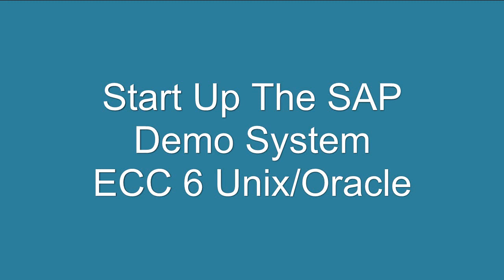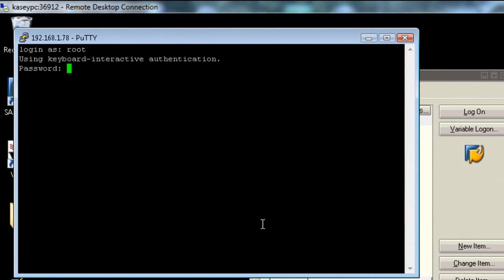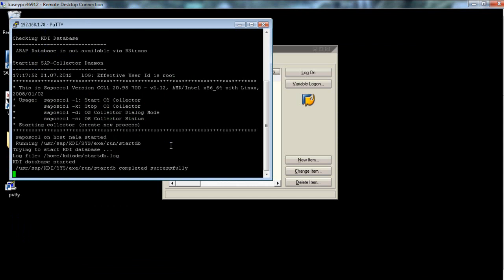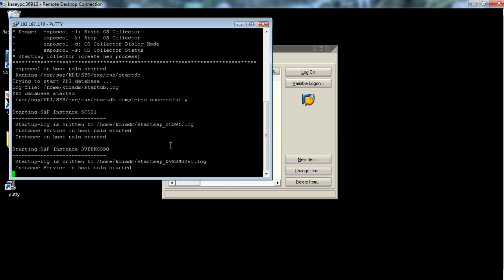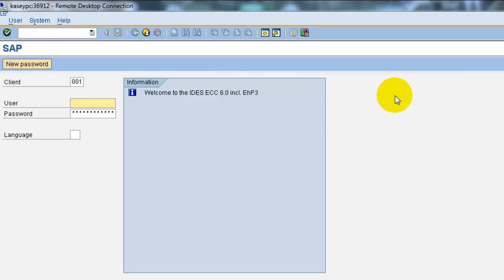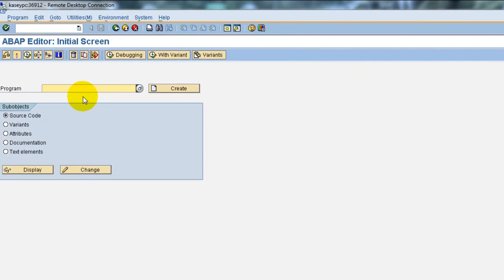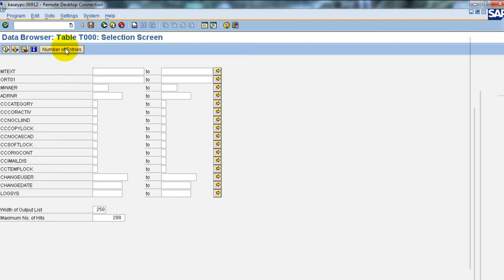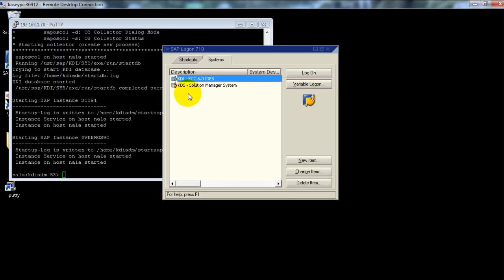SAP Testing Of an ECC 6.0 Installation On a Unix/Oracle platform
Completed a SAP ECC 6.0 installation on Unix/Oracle platform. I used Suse Linux for this. Just logging in and doing a small amount SAP testing as well.